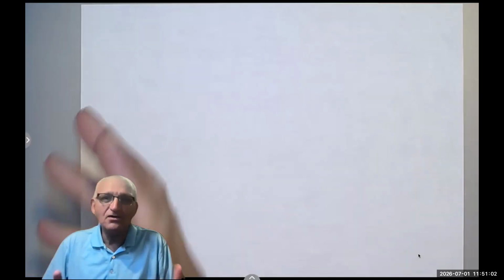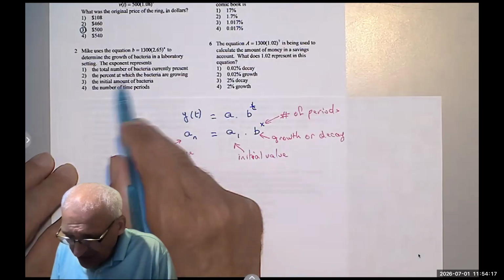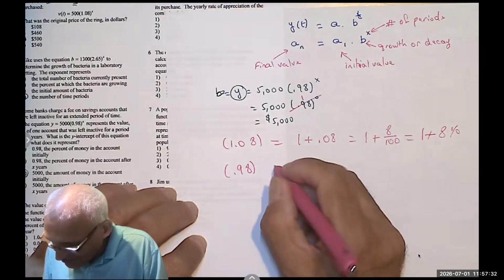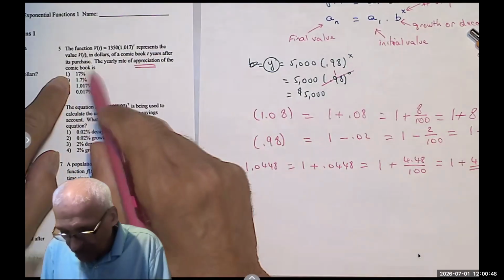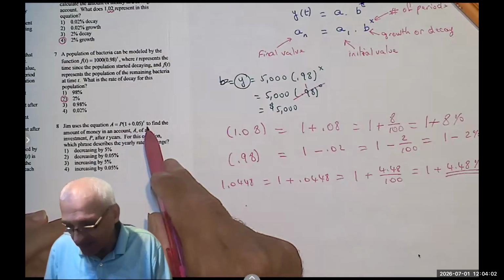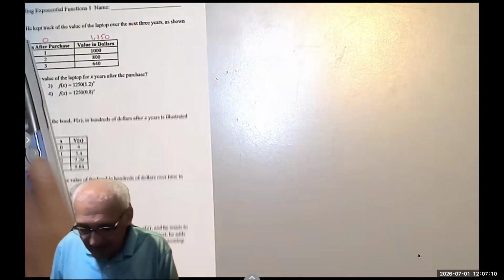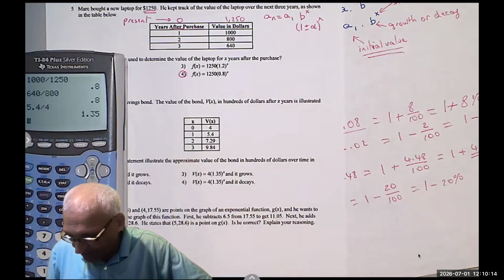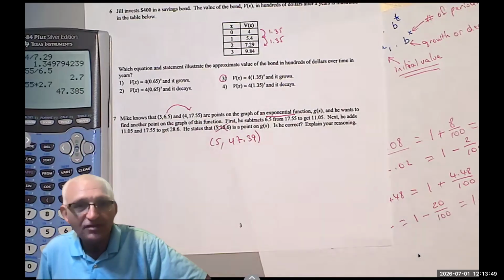Lesson 20 Exponential Growth & Decay Applications Made Easy | Algebra 1 | Regents Review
In this Algebra 1 Lesson 20, we continue our study of exponential functions by exploring real-world applications involving growth and decay.

We learn how to identify the parts of an exponential function, understand the meaning of the initial value, growth/decay factor, and number of time periods, and apply these concepts to problems similar to those found on the Algebra 1 Regents Exam.

This lesson focuses on recognizing whether a situation represents exponential growth or exponential decay and how to interpret the meaning of each part of an exponential equation.

📚 Topics Covered

✅ Standard Form of an Exponential Function

✅ Initial Value and Final Value

✅ Growth Factor vs. Decay Factor

✅ Identifying Growth from the Multiplier

✅ Identifying Decay from the Multiplier

✅ Finding Percent Growth Rate

✅ Finding Percent Decay Rate

✅ Interpreting Exponential Models

✅ Savings Account Applications

✅ Population Growth and Decay

✅ Appreciation and Depreciation

✅ Real-Life Exponential Models

✅ Regents-Style Multiple Choice Problems

✅ Comparing Linear vs. Exponential Change

This lesson builds the foundation needed for graphing exponential functions, solving exponential equations, and understanding logarithmic functions.